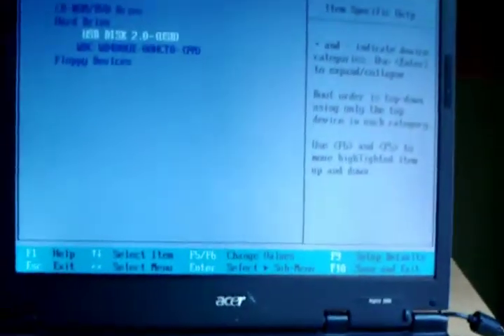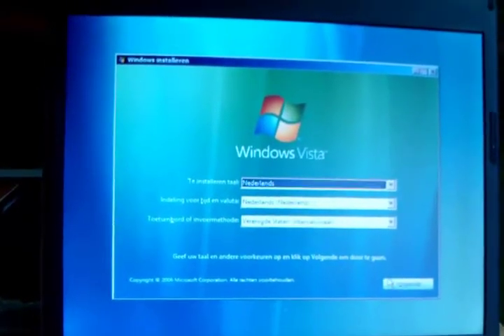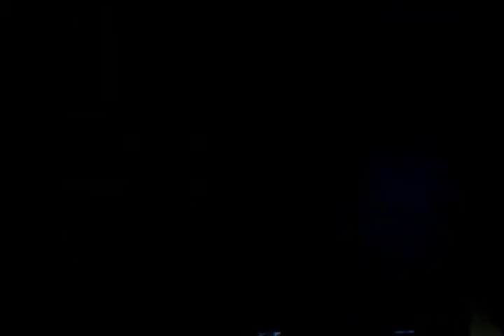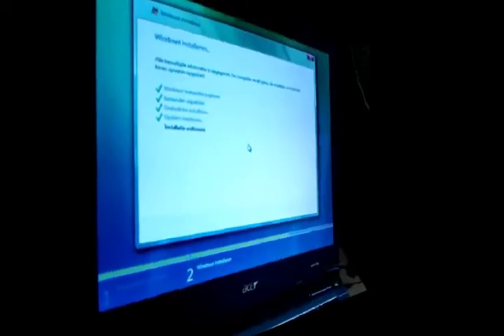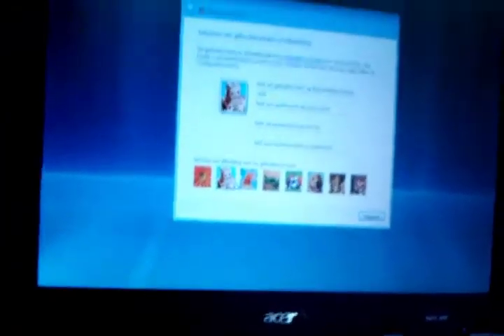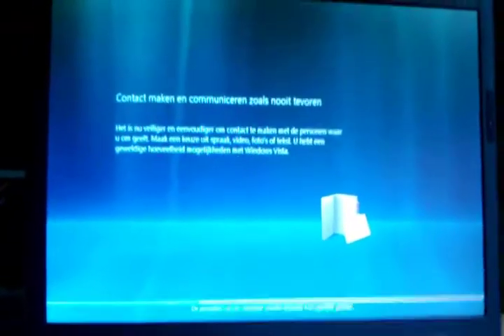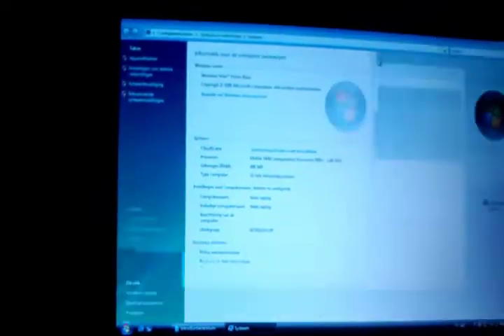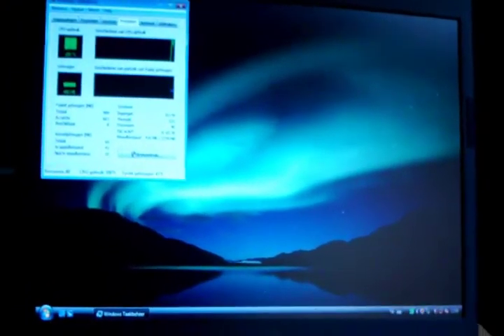Dualboot setup Windows 2000 and Vista - Acer Aspire 3000 - part 2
In this part, I will be installing Windows Vista Home Basic on the 2nd partition.